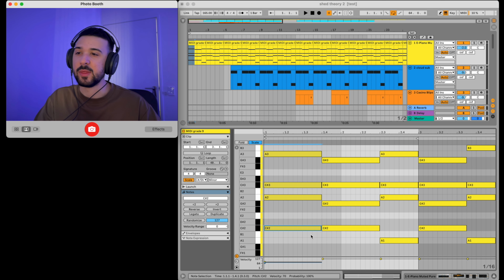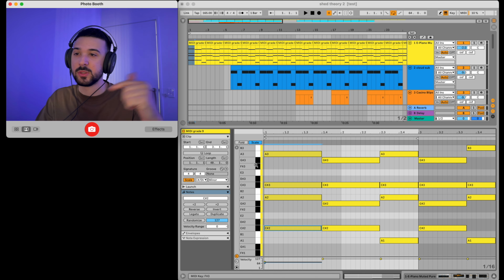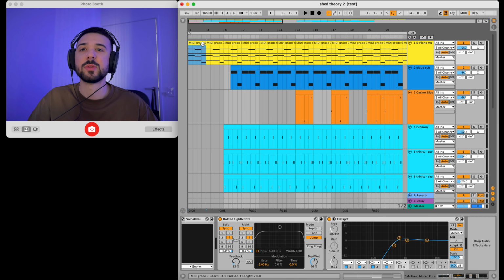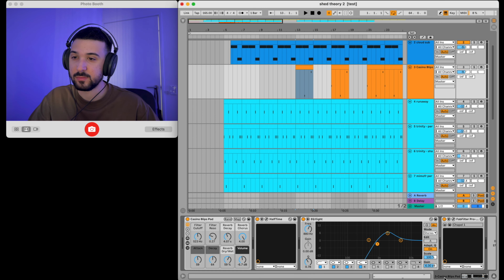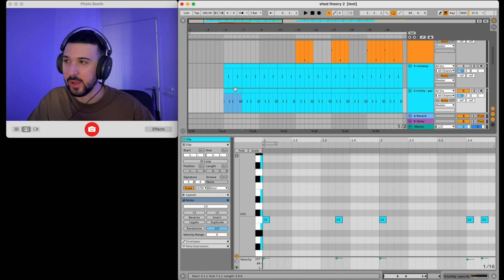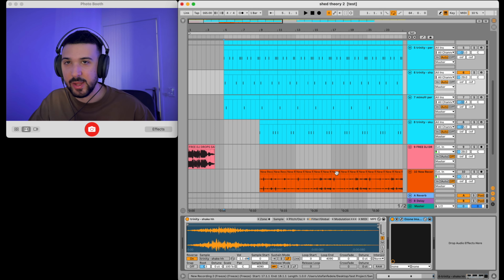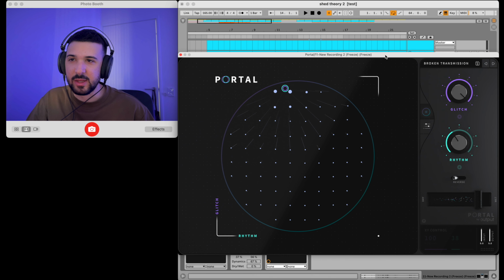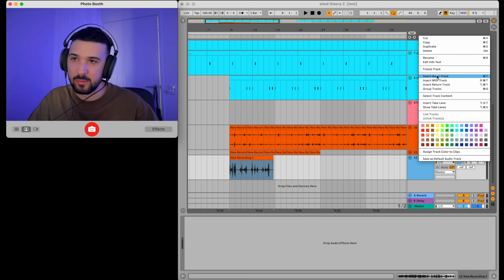how to make a joeyy type beat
watch me make beautiful ambient beats for Shed Theory And Joeyy in 7 minutes using ableton.

this is my first time using ableton so pls be nice lol